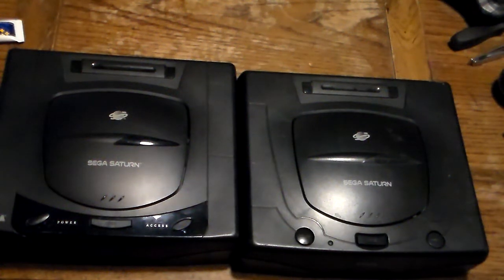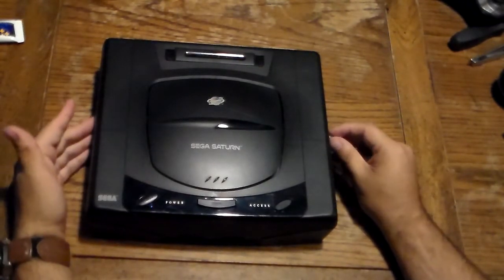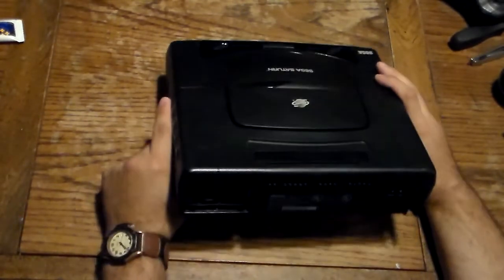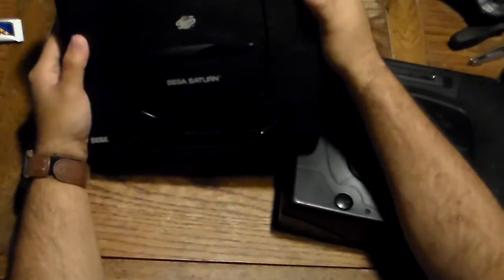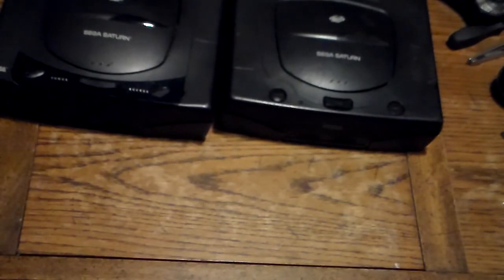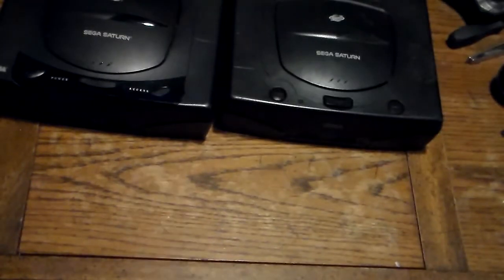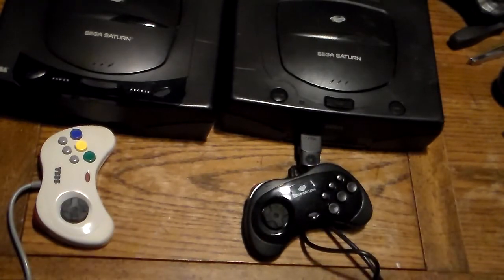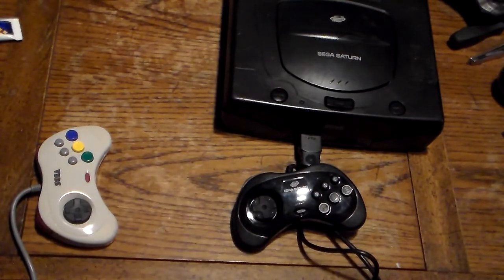Sega Saturn Model 1 VS Model 2 comparison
In this video I mention about the 2 model Saturns I have, and I need your guys help on which model I should keep between the model 1 and model 2.